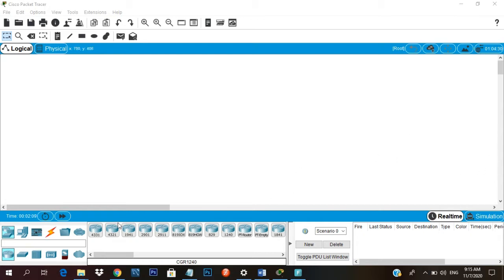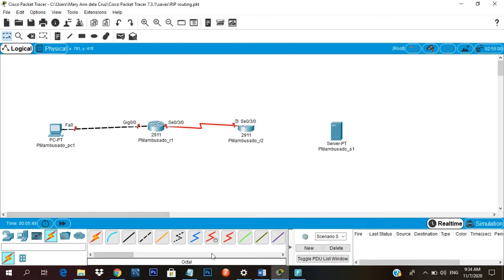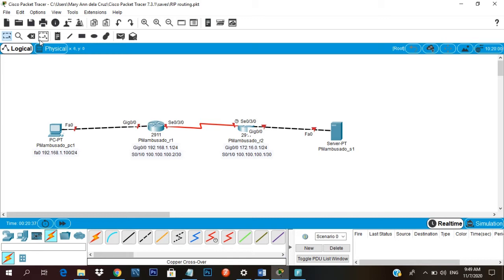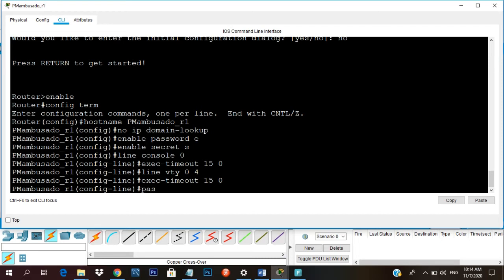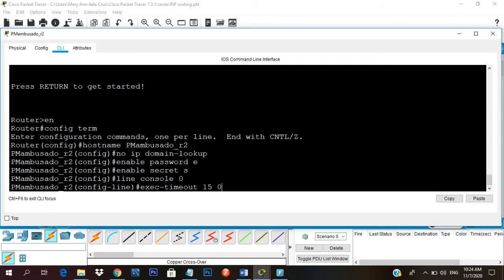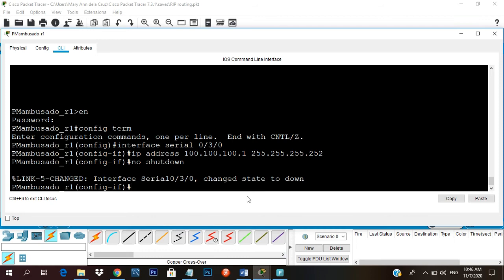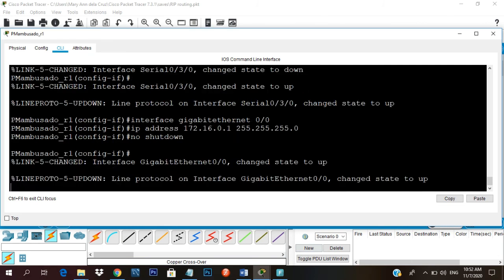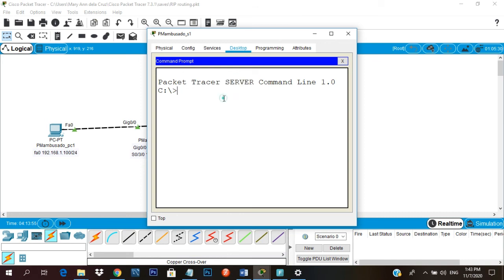Router configuration with rip routing using CLI